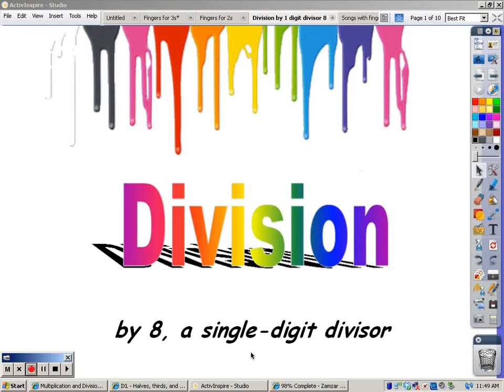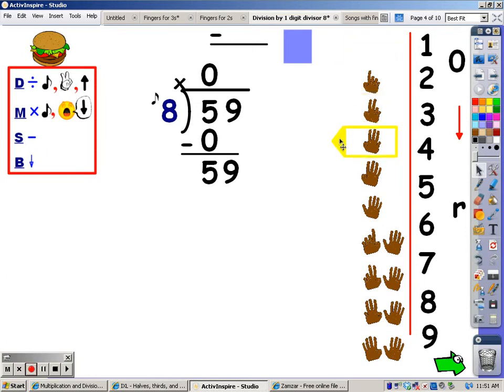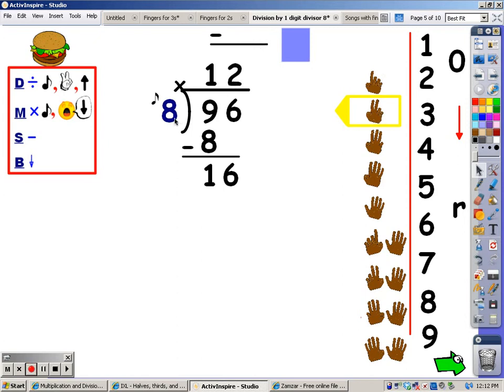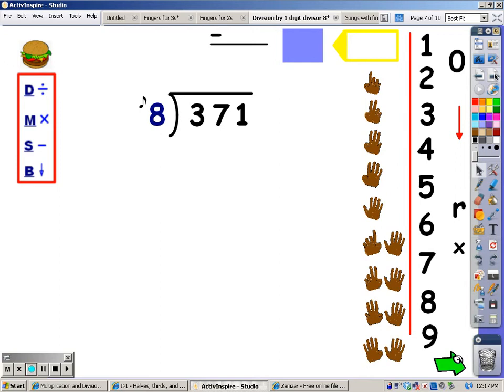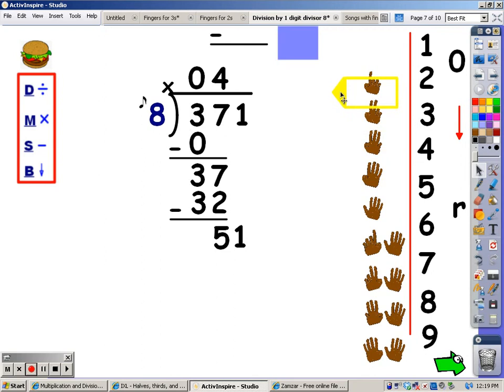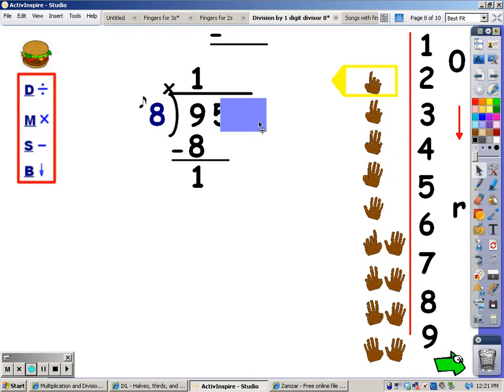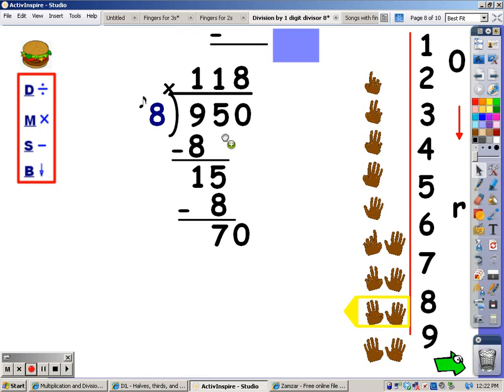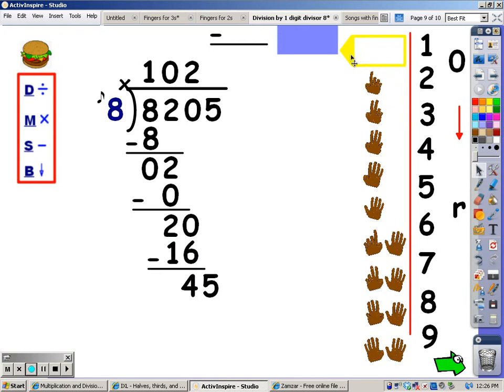Dividing by 8 - Single Digit Divisor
Use the multiplicaton songs from my website multiplication-and-division-songs.com to solve division problems with a 8 as the divisor!  I have provided many examples just using the 8 Song.  As more songs are learned, there are examples using each song!